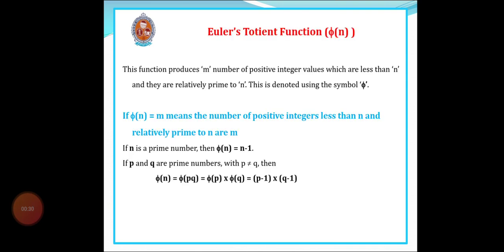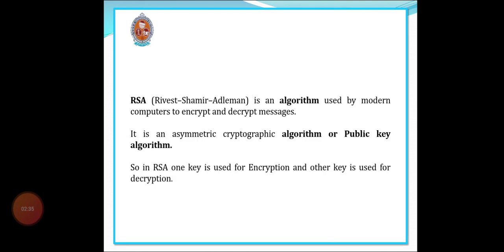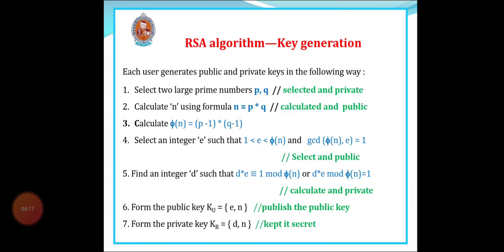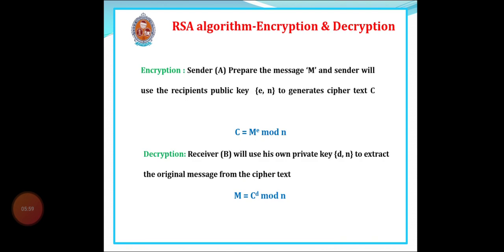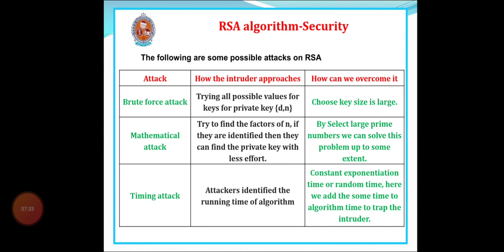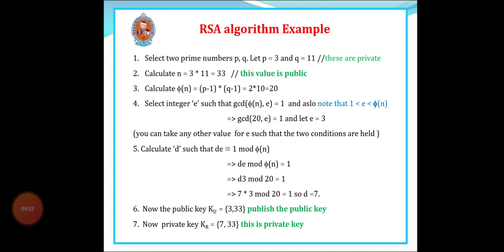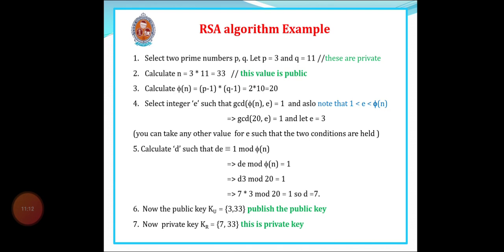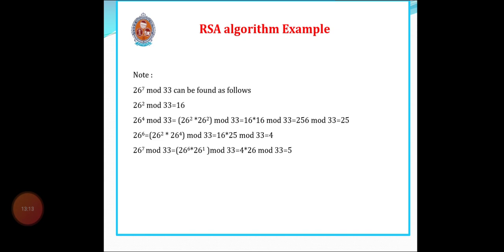RSA algorithm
RSA algorithm in CNS